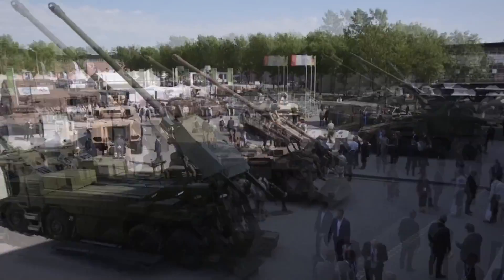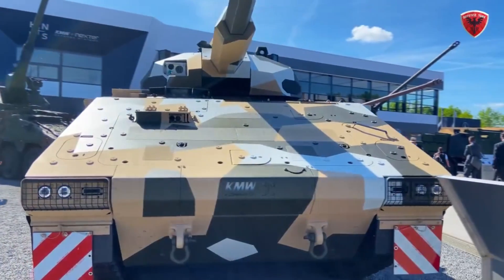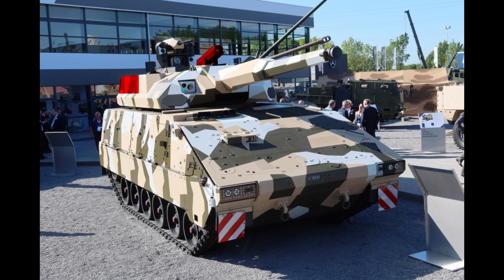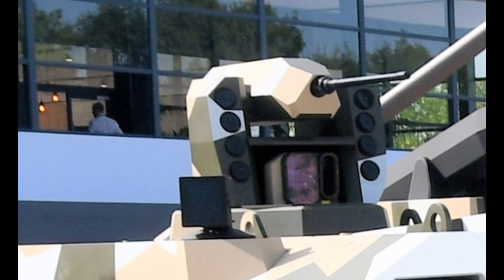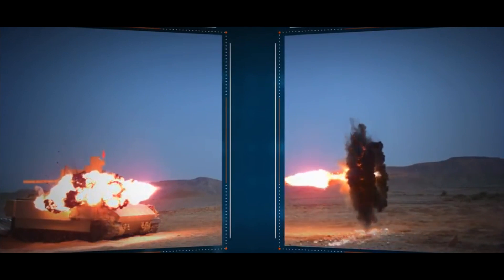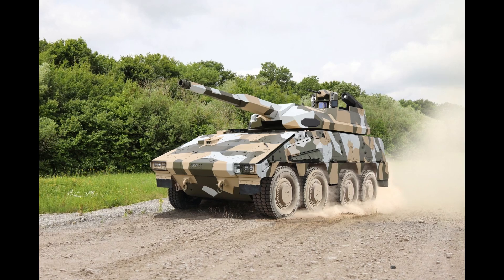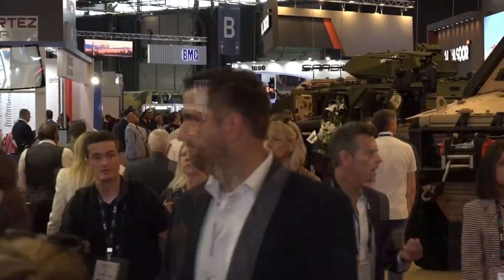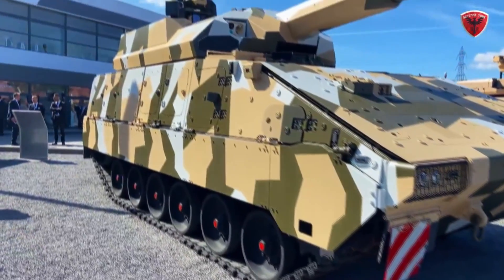MBT and IFV in ONE - New German BOXER Tracked IFV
At the Eurosatory 2022, Krauss Maffei Wegmann unveiled a new Infantry Fighting Vehicle, the Tracked Boxer. The vehicle was presented with a new RCT120 remotely controlled turret, armed with a 120mm L44 gun.